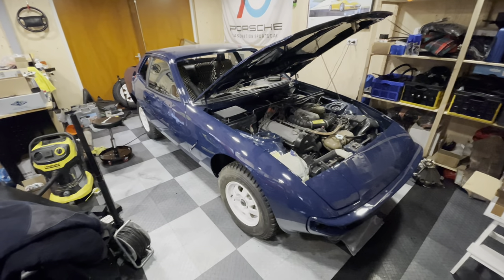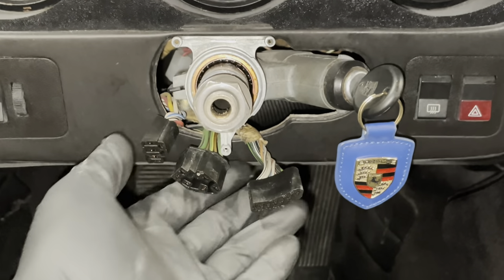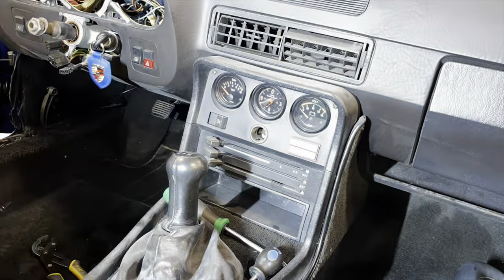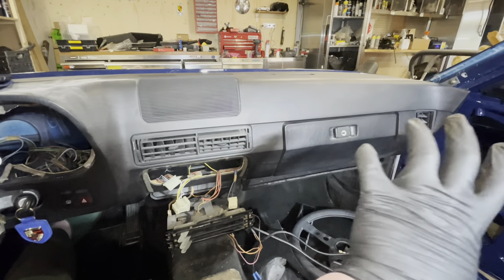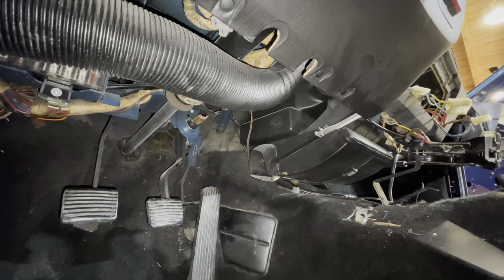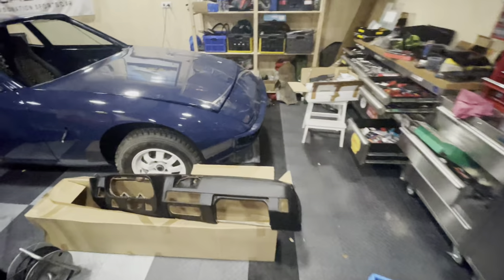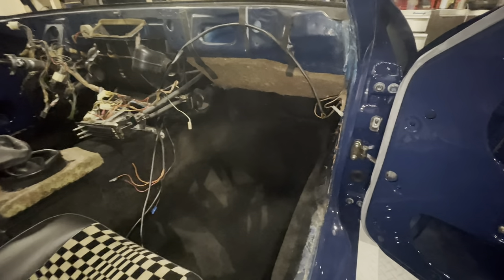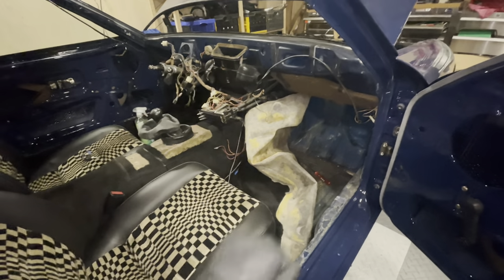Building a Porsche 924 Safari: New dashboard and rust.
This is the thirty sixth video in a series where I will be documenting the build of my Porsche 924 Safari. In this episode I remove the old dahsboard, prepare the new dashboard and disover a rust hole in the passenger flow. This has put a sudden halt to progress and needs to get sorted before I can continue.

00:00 Intro
00:55 Removing Dashboard Porsche 924
08:02 Preparing new dashboard for installation
10:21 Rust...I found some
12:17 Outro